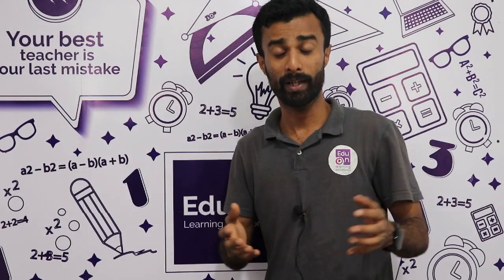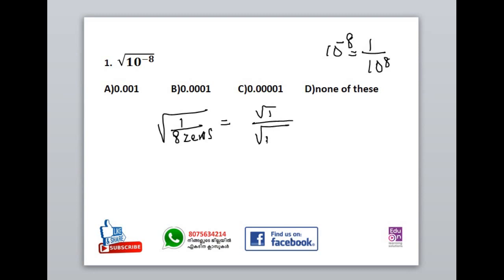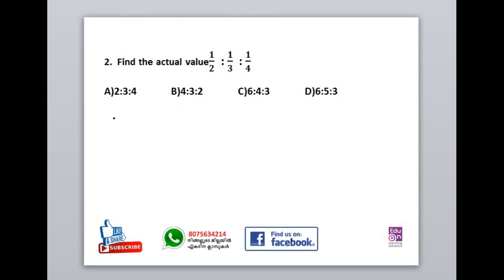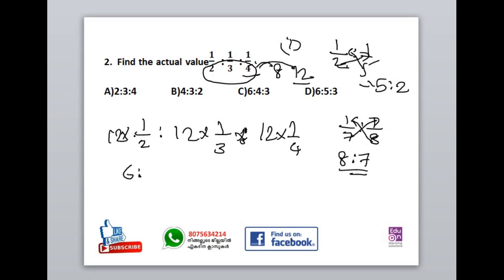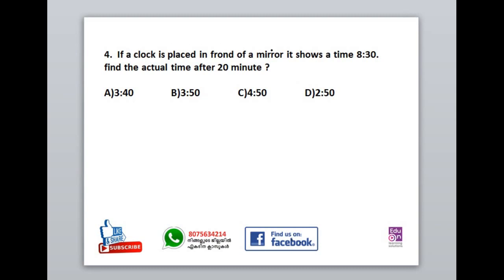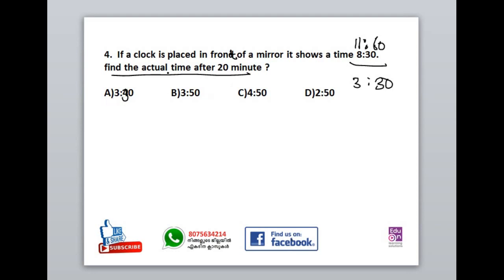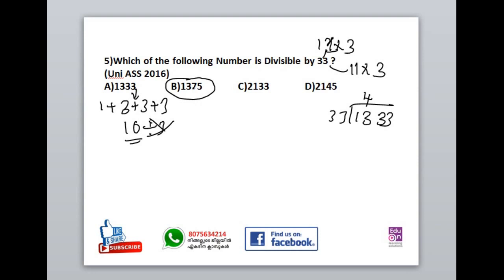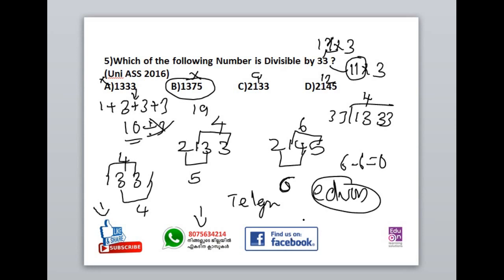ഇനി കണക്കിൽ 20 ഇൽ 20 ഉം|VEO/LDC Maths Workout